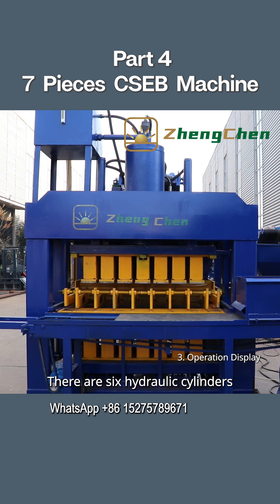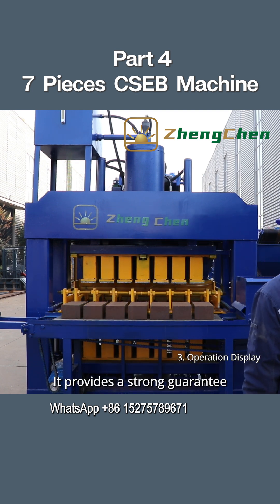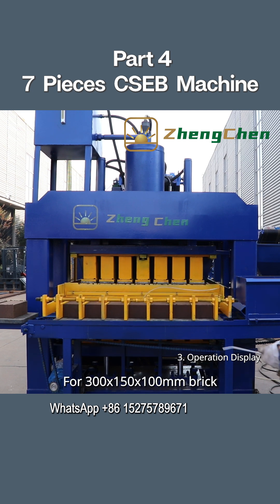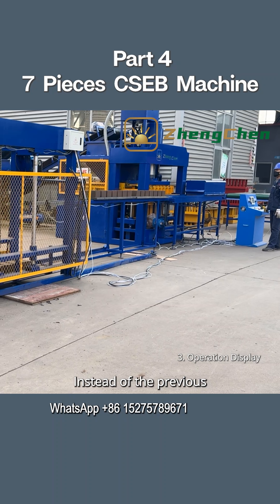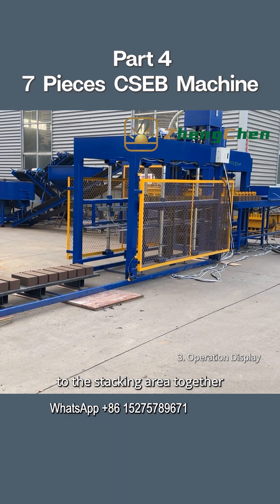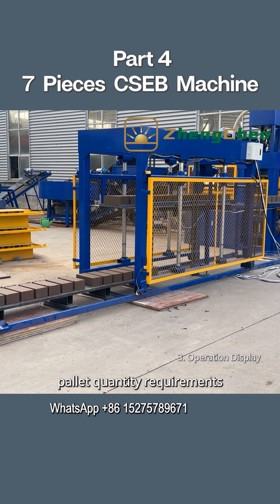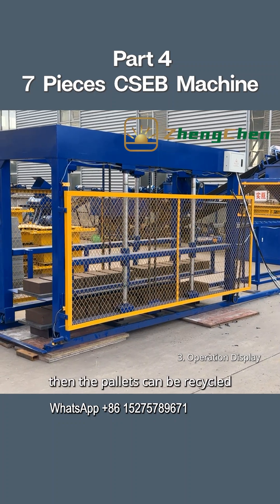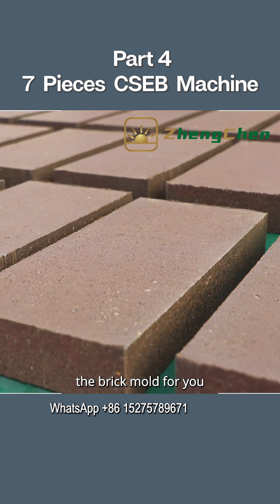How to produce interlocking soil brick automatically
This video shows the working status of automatic compressed earth brick machine ZC7-10. This is a large sized red clay brick making machine. It produce 7 pieces brick per cycle. The sufficient hydraulic pressure guarantee the unparalleled brick quality.